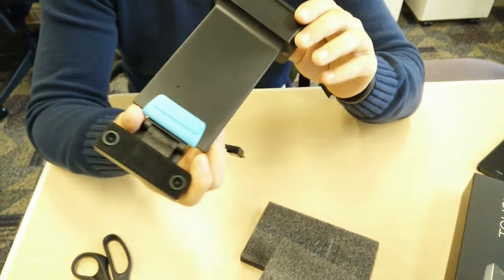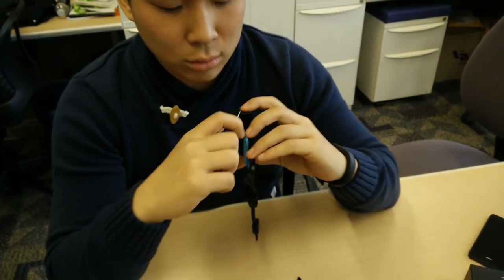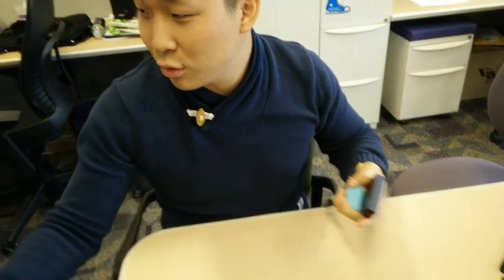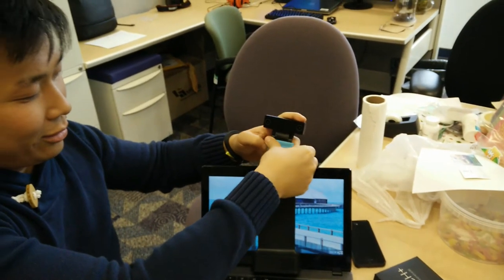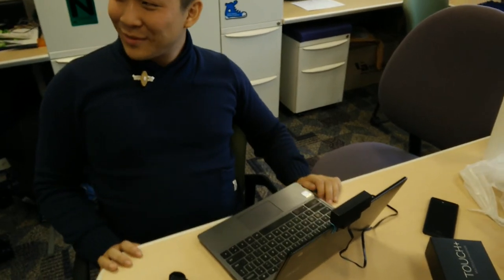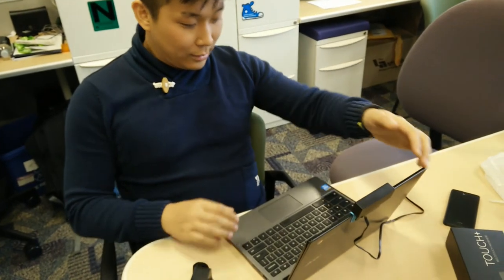Unboxing - Ractiv Touch+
Multi Touch anywhere